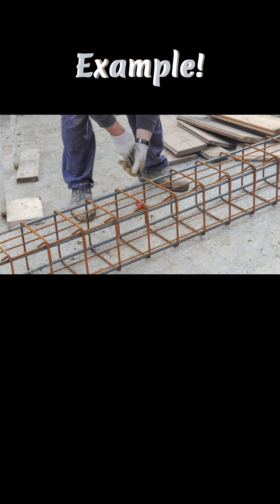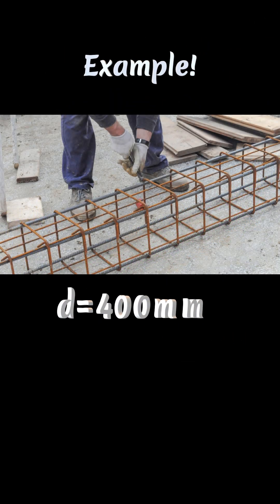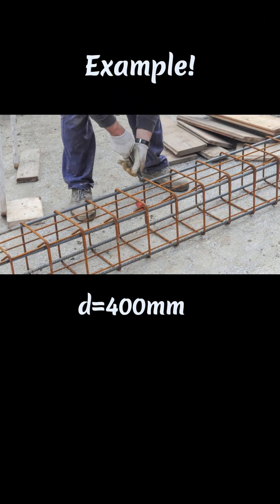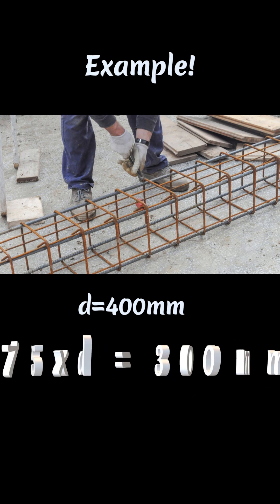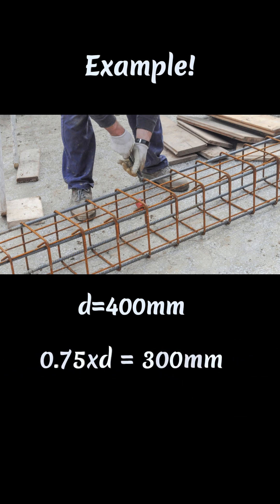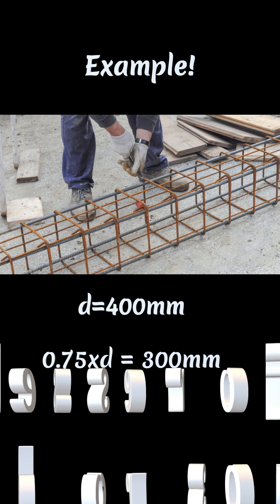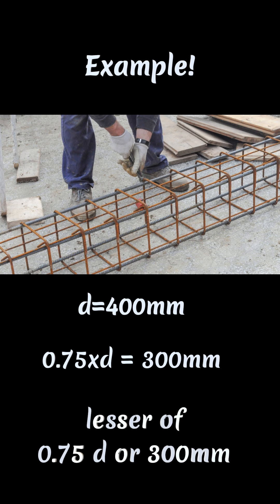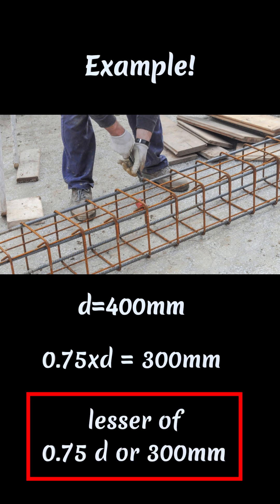Beam Stirrup Spacing